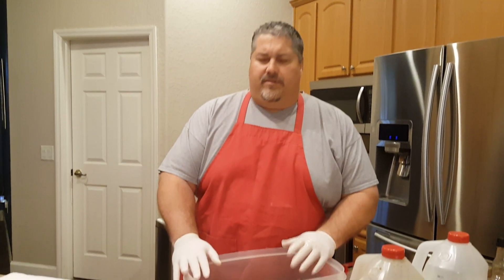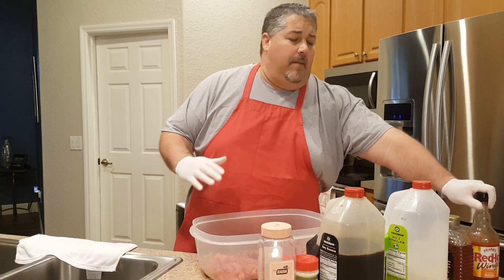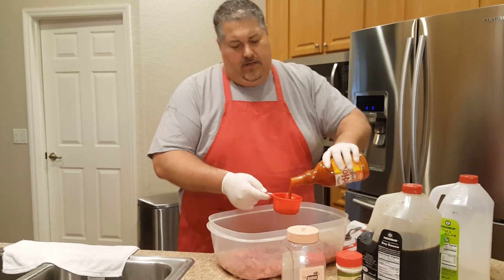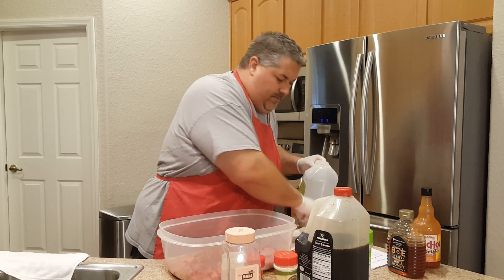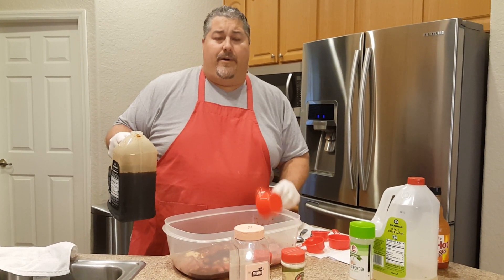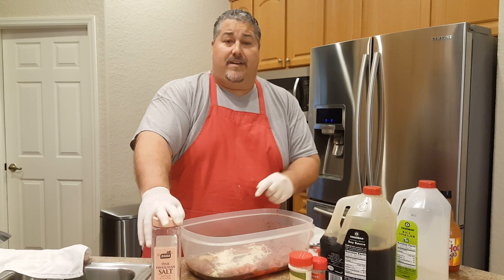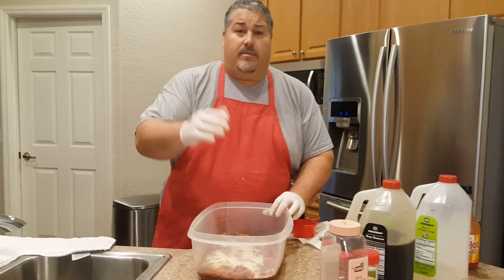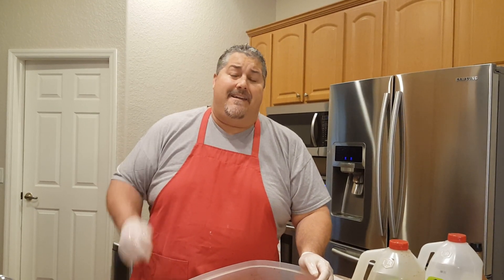Best Beef Jerky Recipe - Buffalo Beef Jerky! Not Buffalo Chicken!